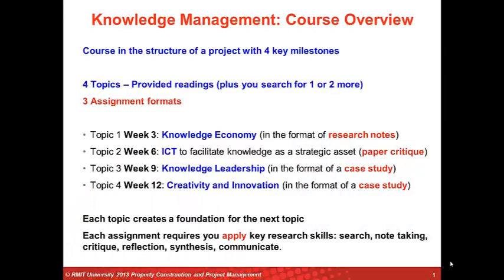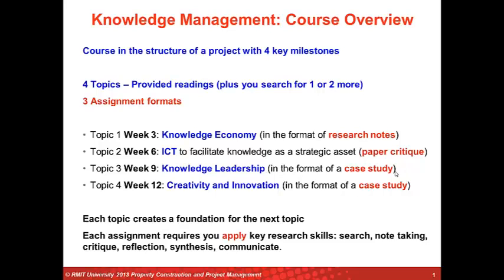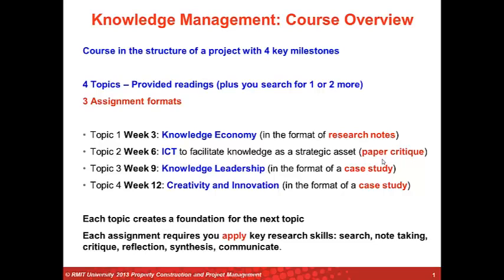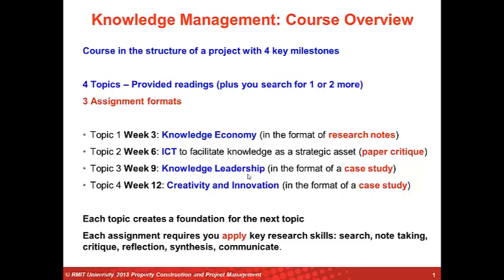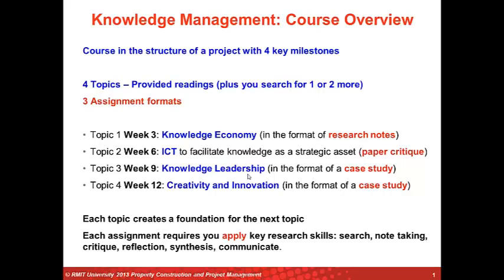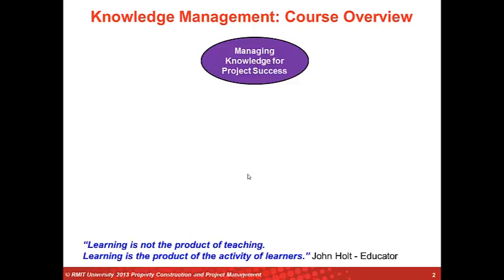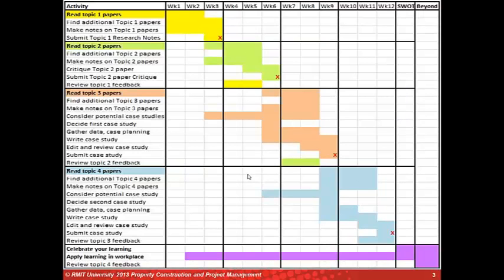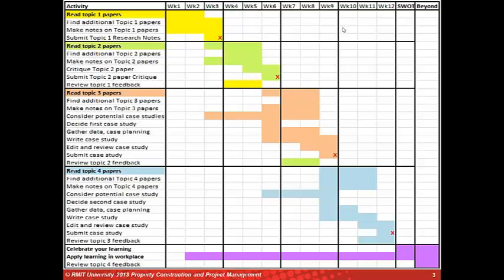KM Overview 6min